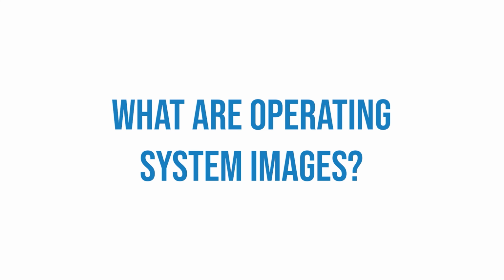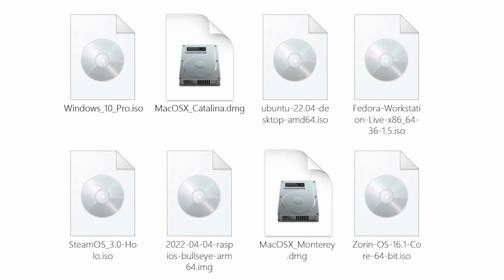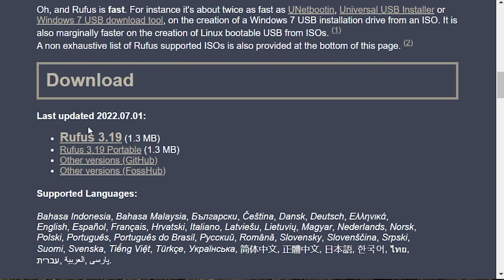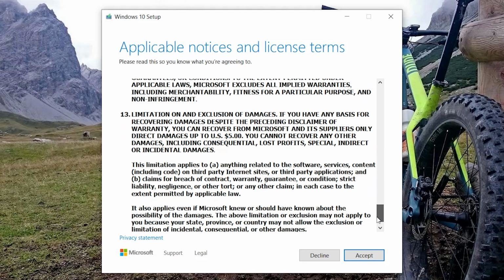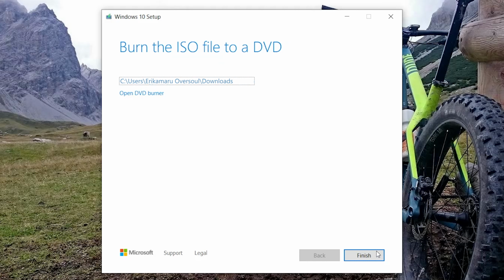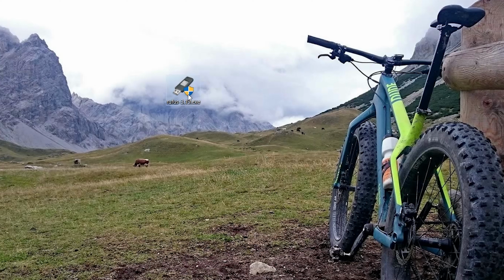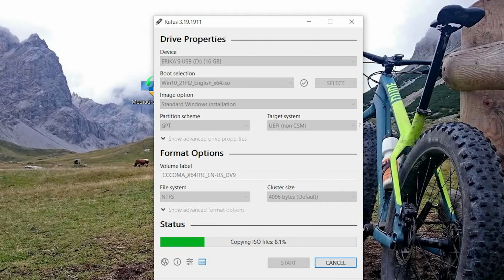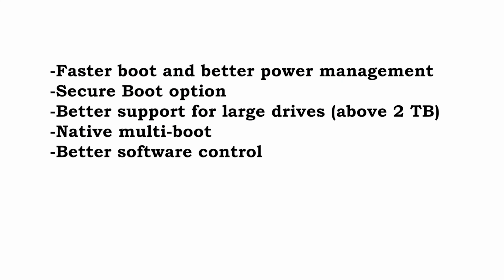Learning Outcome 2: Prepare Installer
In this video, we're going to learn how to create a windows installer usb using Rufus.

Output video for Trainers Methodology I. Covers the LO2 of Install and Configure computers systems for the qualification Computer Systems Servicing NC II.